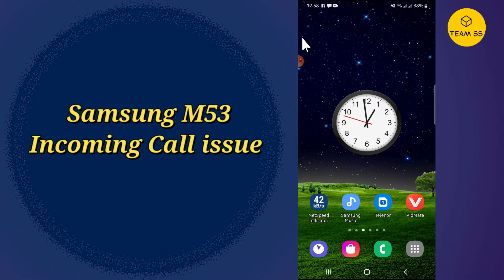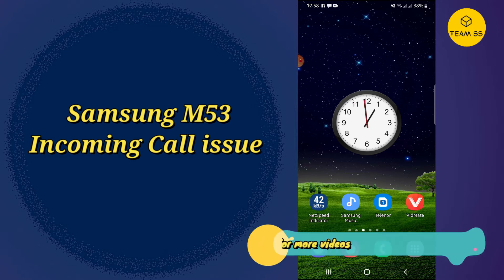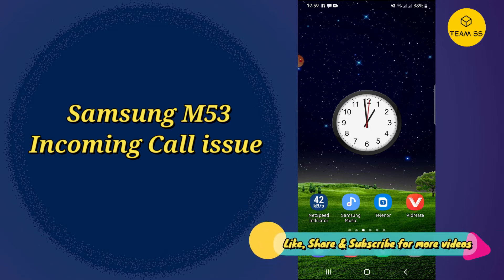Samsung M53 Incoming Call Problem Fix || Samsung Call not showing (SM-M536B)